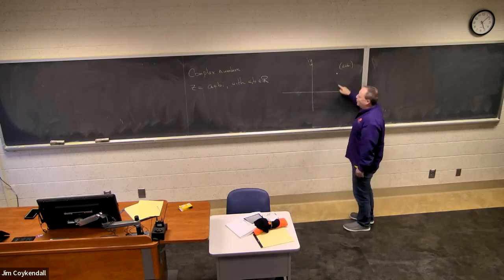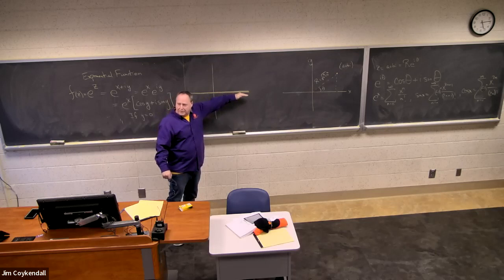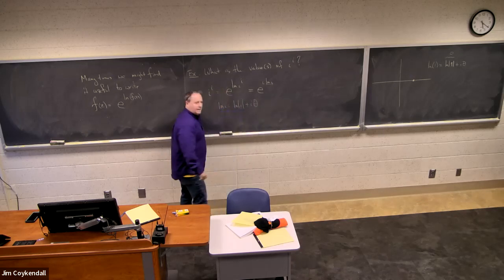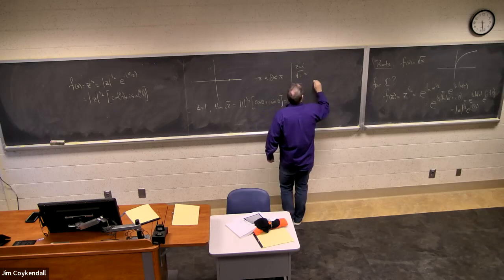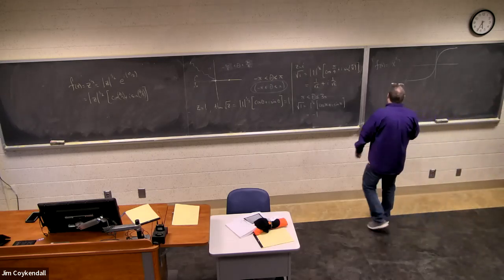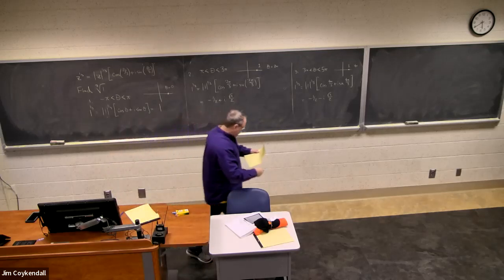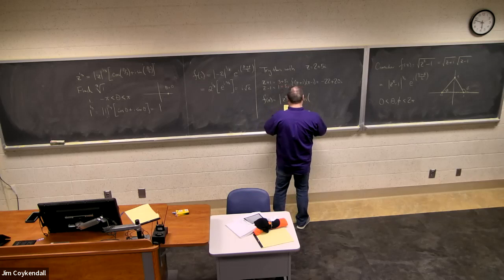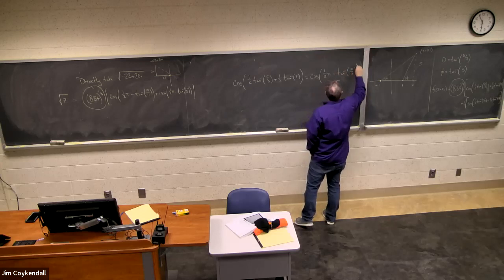Complex Roots and Branches, Math Club 1/20/2023, Jim Coykendall.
For real functions, the square root is not defined on the negative real axis, and although the cube root is continuous on the real line, it is not differentiable at 0. However, if we look at these functions on the complex numbers, then things get better (although still not what we would hope for perhaps as neither of these functions are continuous on the entire complex plane).

In this talk, we will explore some of the properties of complex numbers and how to define root functions (and some others) on the complex numbers. We will see why these root functions cannot be continuous on the entire plane and additionally, we will obtain some interesting numerical formulae as a consequence.

The only background for this video really needed is a smidge of trigonometry.